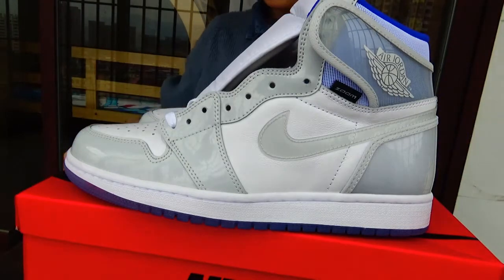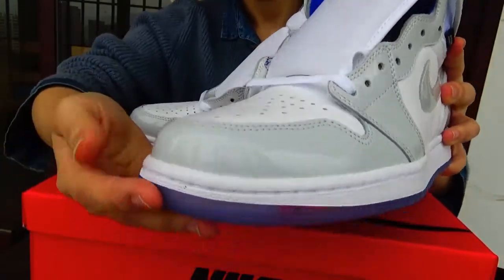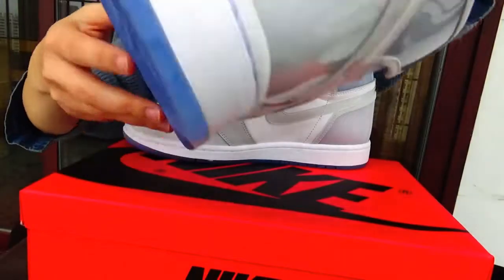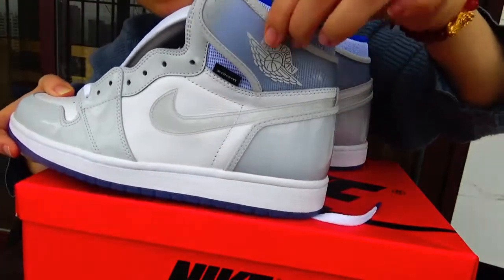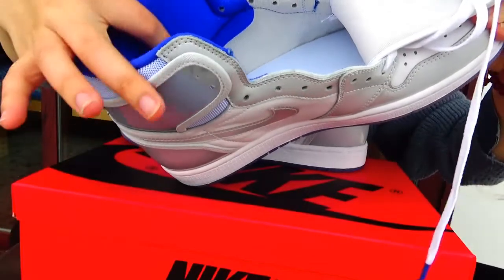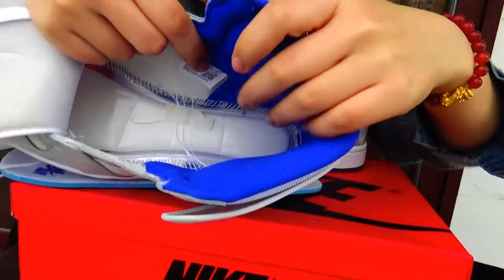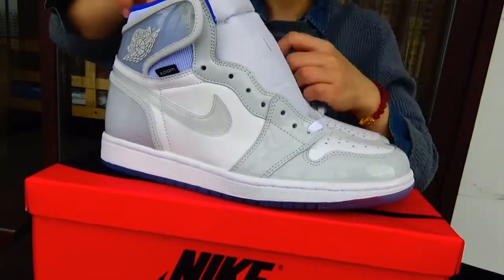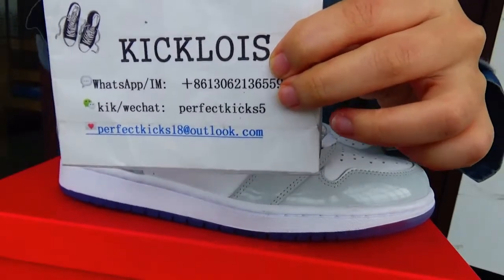Air Jordan AJ1 High Zoom R2T “Racer Blue”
Just for education !
We didn't post every goods in our website. Pls contact Whatsapp/wechat/imessage: ＋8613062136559 to make order.